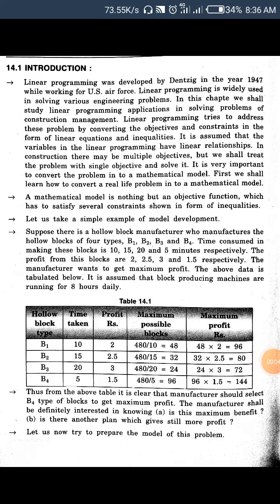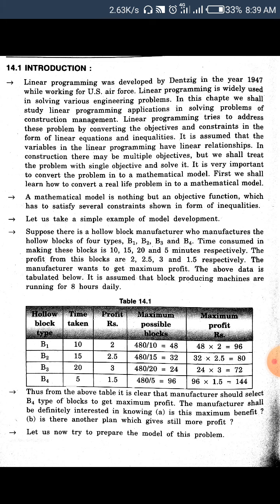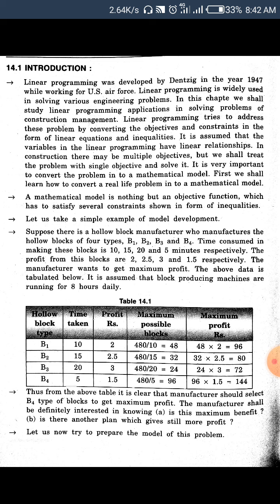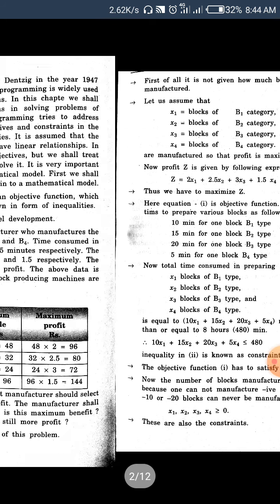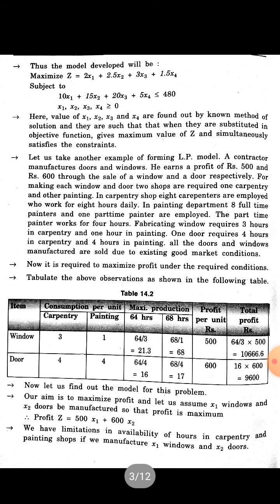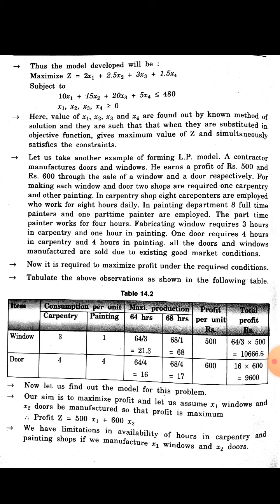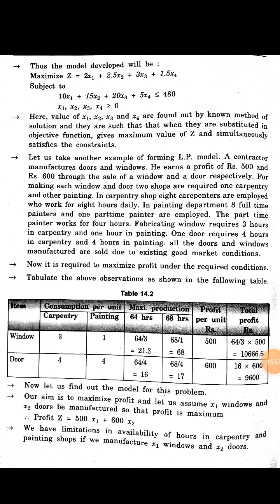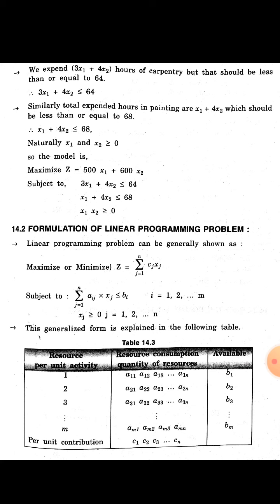2180611| Construction Management | Chapter 12 Linear Programming Lecture 1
2180611| Construction Management | Chapter 12 Linear Programming Lecture 1 | Introduction, Examples on LP